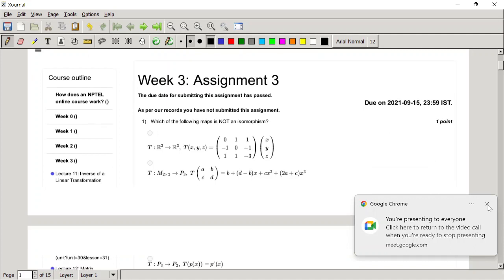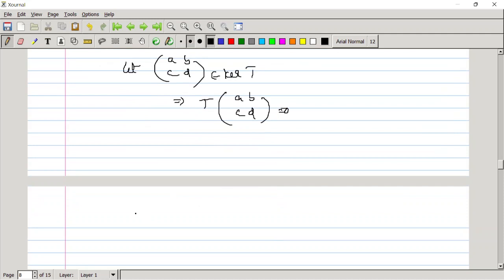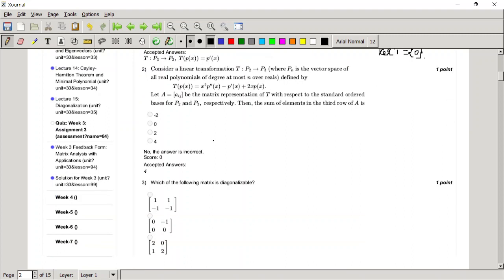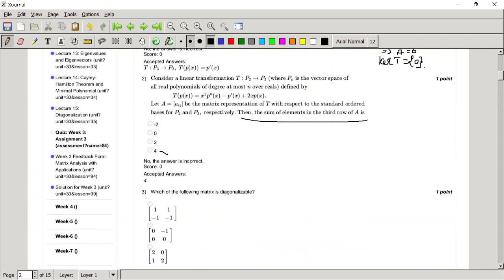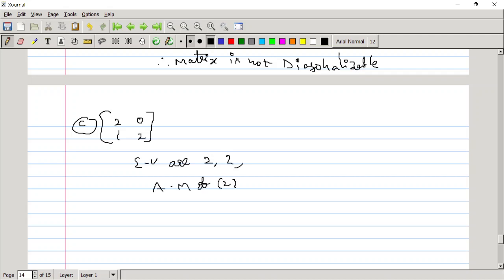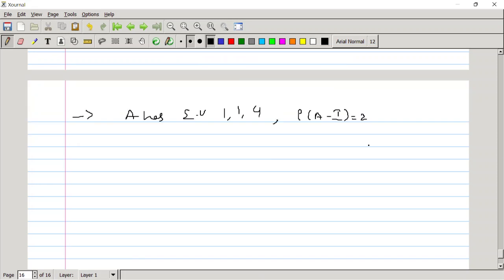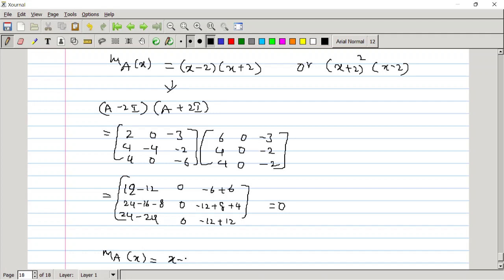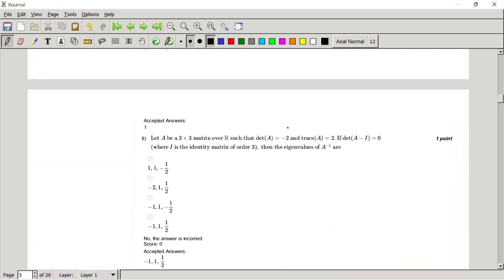Matrix Analysis with Applications week 3 solutions